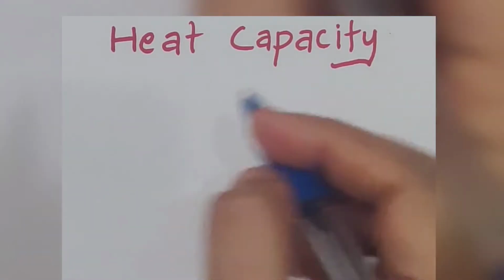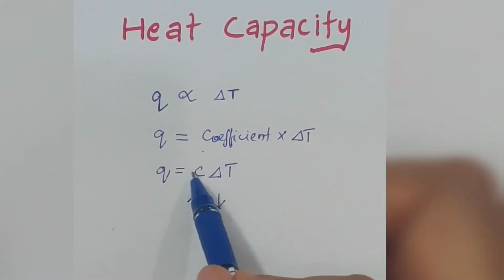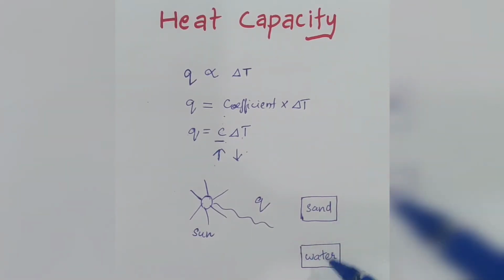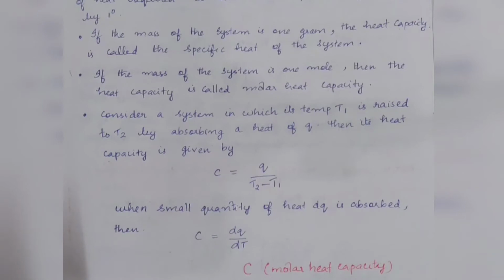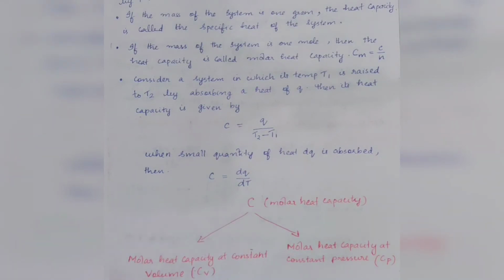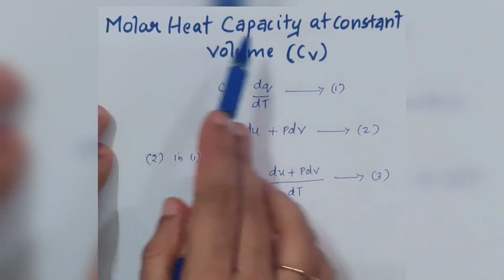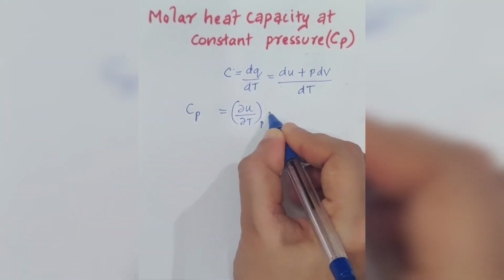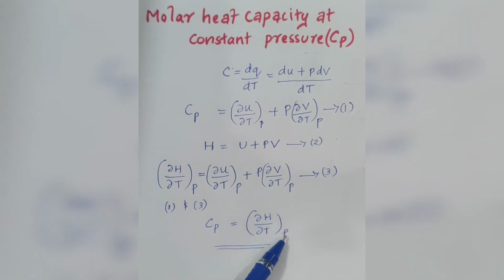Heat capacity , Heat capacity at constant volume Cp and heat capacity at constant pressure Cp